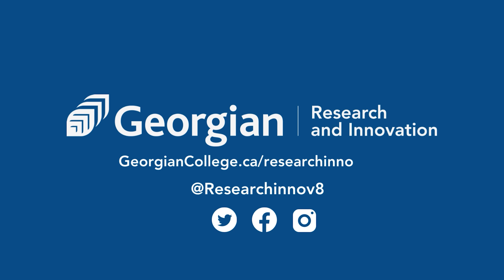R&I Final Video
Research and Innovation is the hub for research, development and innovation at Georgian College. We help connect industry and community partners with faculty and student researchers to clear business or technology hurdles, better understand their target markets, and bring ideas to life by connecting you with students and faculty who have the expertise, skills and knowledge required to address your research needs.